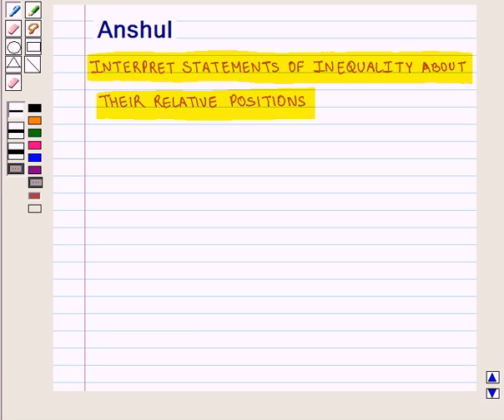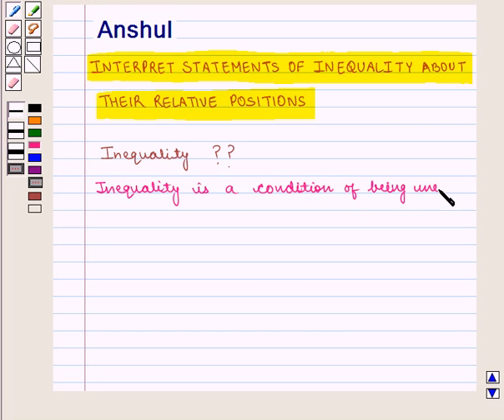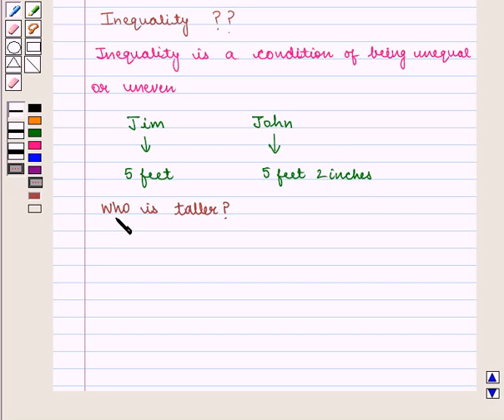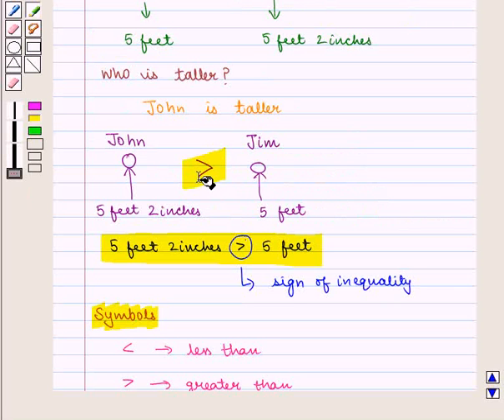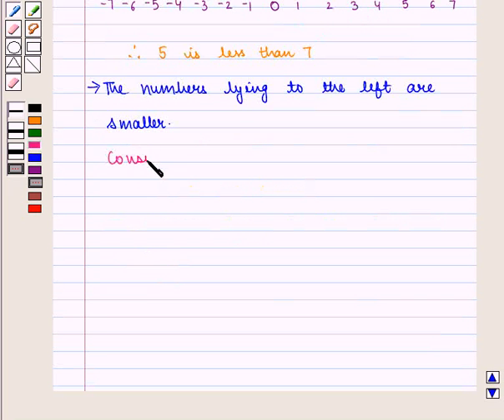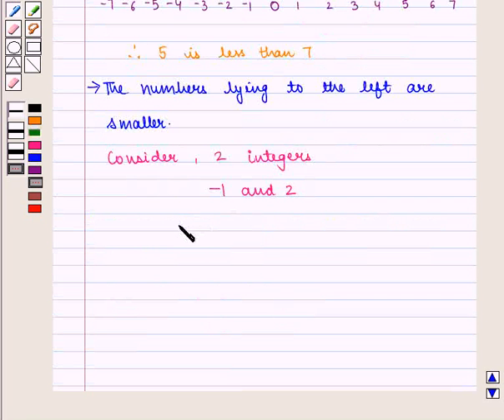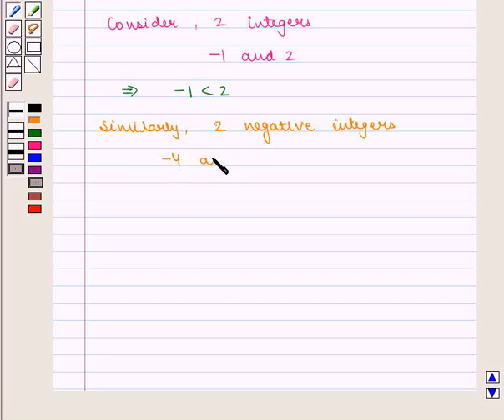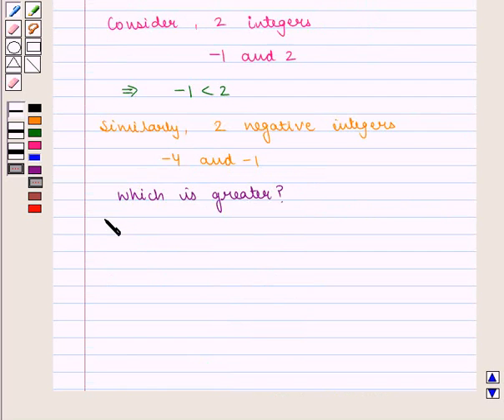Maths VI CC INEQUALITIES KC1